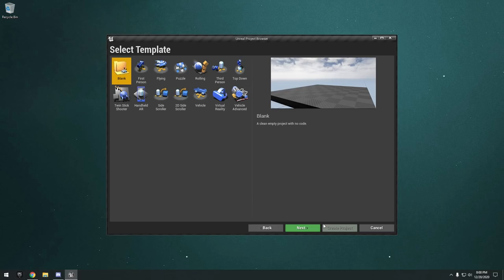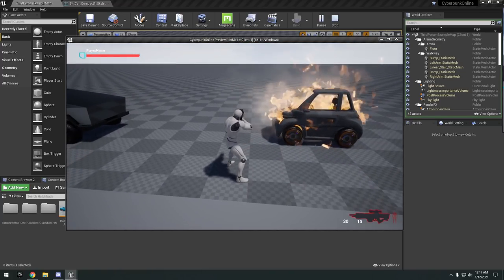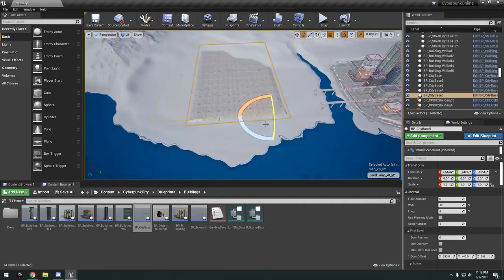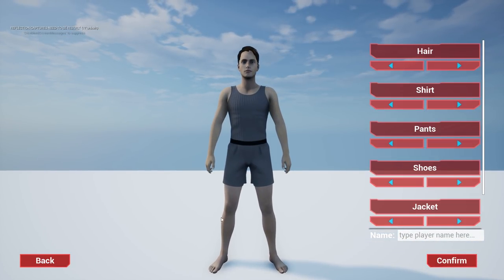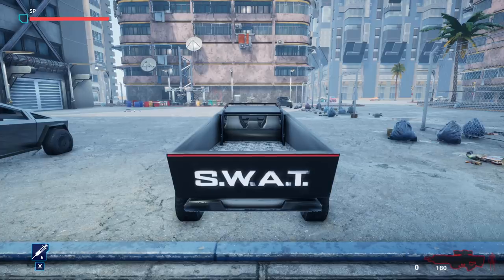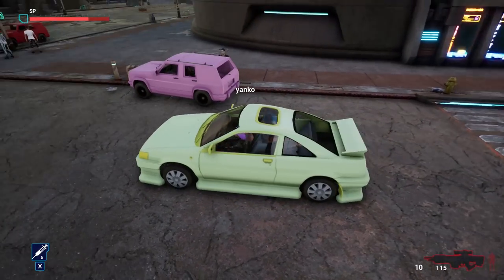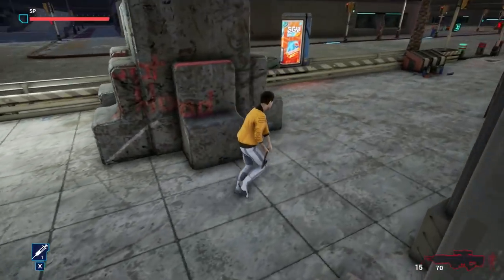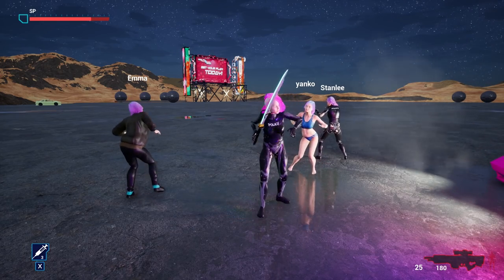I Made Cyberpunk 2077 in Unreal Engine 4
In this video I made Cyberpunk 2077 in Unreal Engine 4 BUT MULTIPLAYER! Complete with drivable cars, mini games, custom characters and MORE!